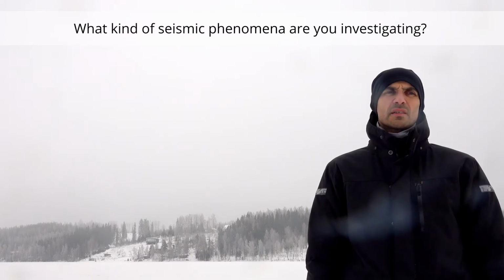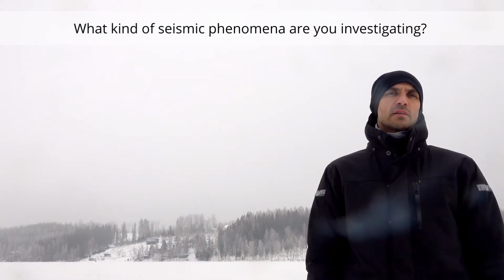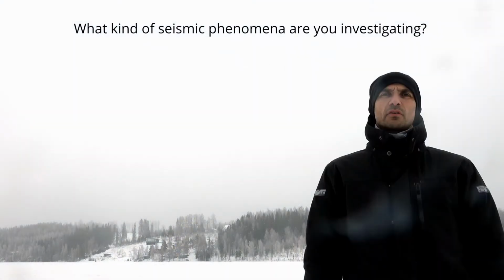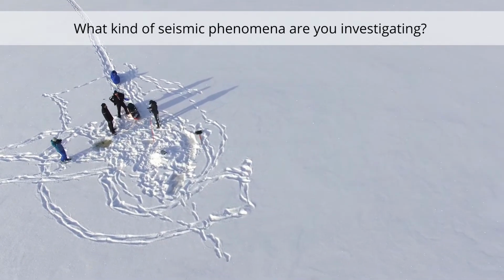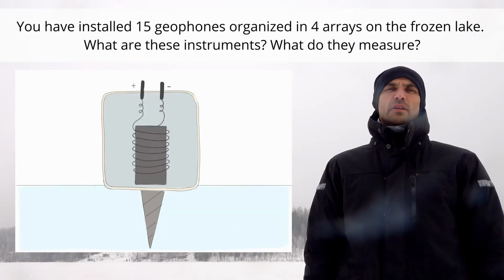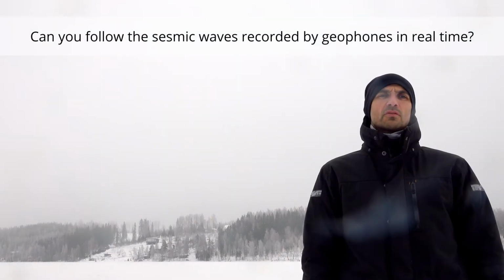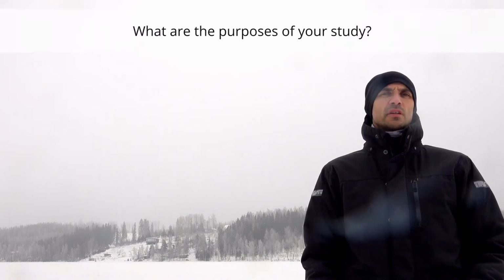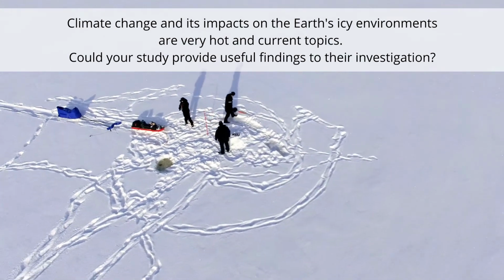Icequakes of lake Pääjärvi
What’s an icequake and how and why do we investigate them?
Professor Gregor Hillers from the University of Helsinki’s Institute of Seismology gives us insight into their work on Lake Pääjärvi near Lammi Biological Station.